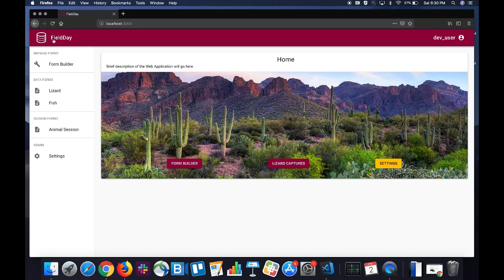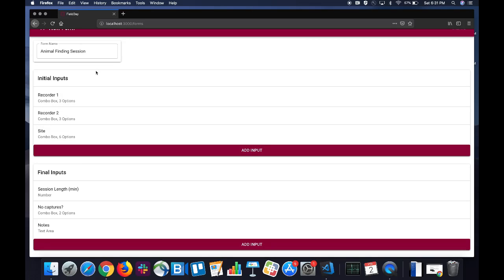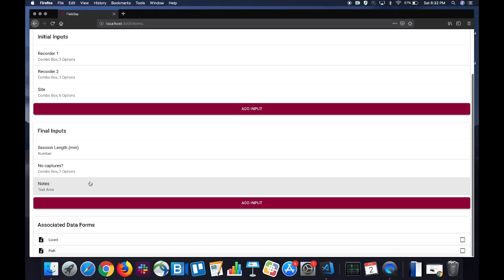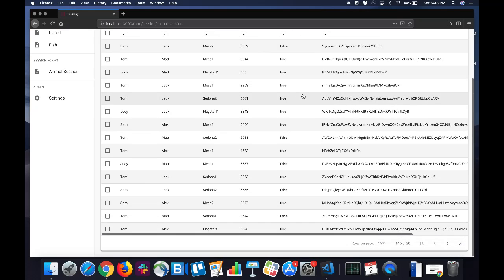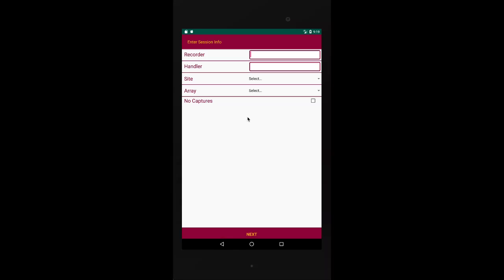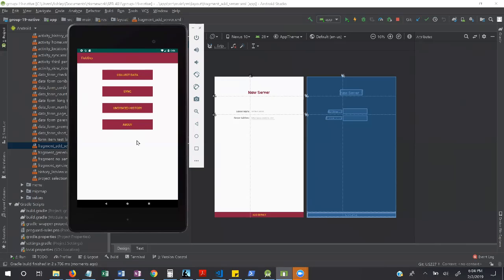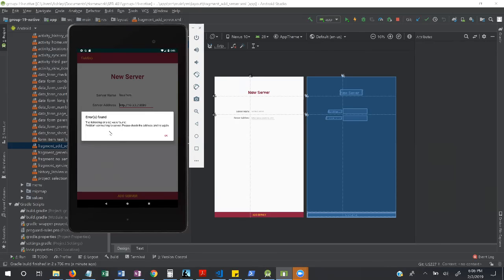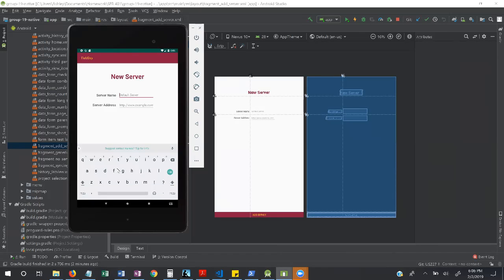SER402 Group 19 Spring C Online Artifact Review 2